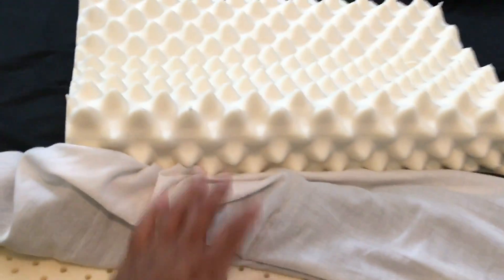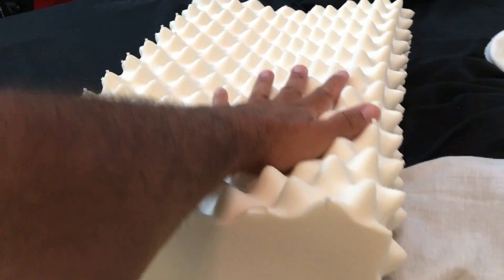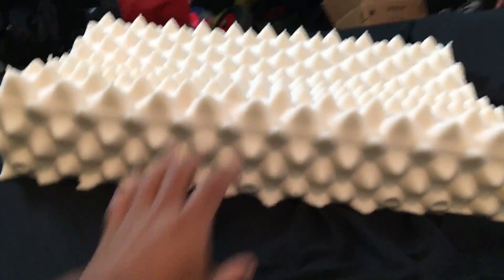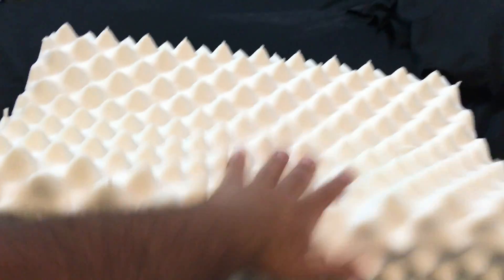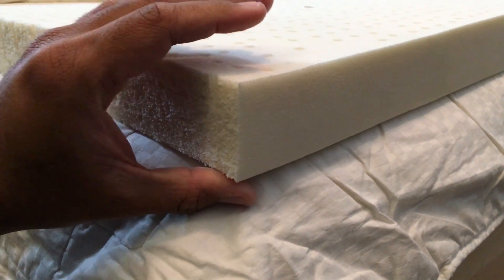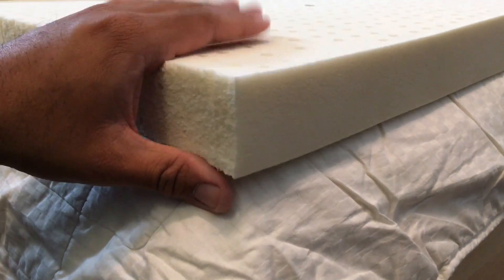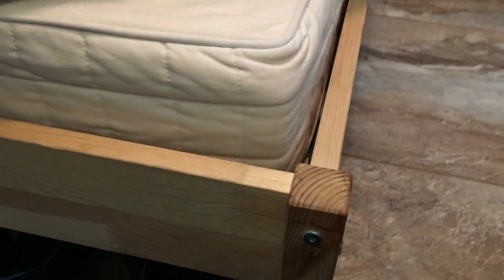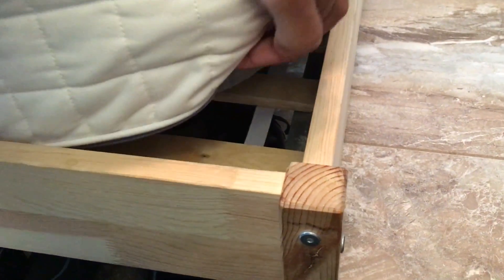Natural Latex matress topper and pillow review REM Sleep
Amazon store

Prices don't change but I get a little commision because I created the traffic to Amazon. 1. Natural Latex mattress toppers
2. Natural Latex pillows
3. This is the mattress I use as base
4. Some mattress alternatives

You guys can add me on my 3 social media platforms. I tend to upload lots of funny stuff or places that I have been.

I am proud to be a part of the small community in Youtube and engage in Live Feeds that I broadcast and join others too.This encourages everyone to be a part of each others Youtube channels. If you would like me to become part of your channel
just leave me a message and I'll get back with you asap.

In this channel, I like to upload videos of exotic places in Florida. From beaches, rivers, lakes, forests, springs and Islands.I also make videos of product reviews, mainly products that I use to make videos of said exotic place. I hope you decide to stay